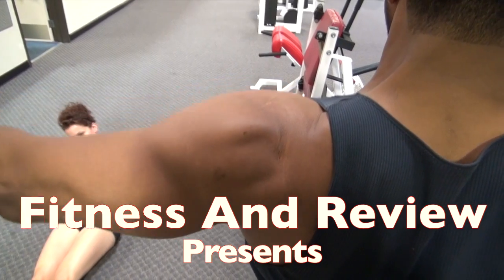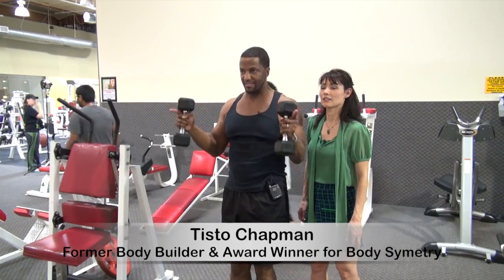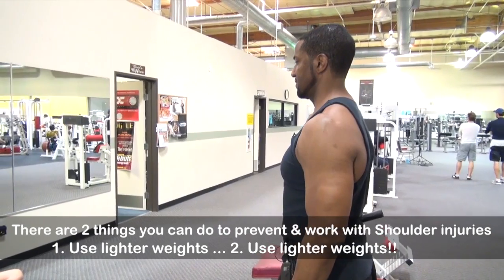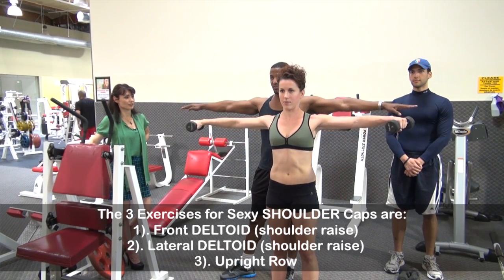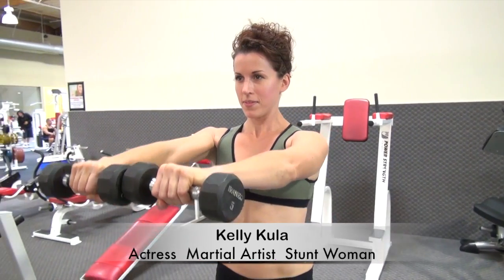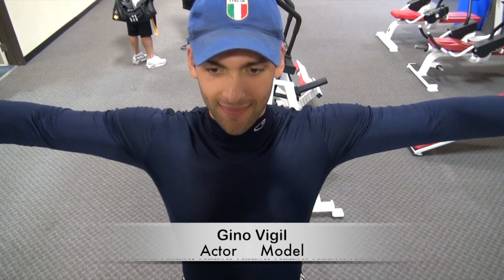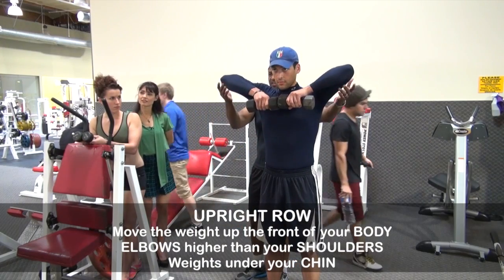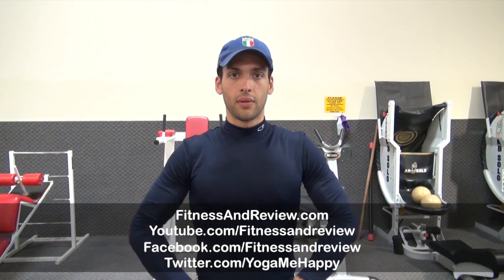Sculpted Shoulder Caps take an inch off the Waist by Tisto Chapman at Fitness And Review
Tisto Chapman, owner of Power House Gym in Burbank, shares one of his body symetry secrets with Madison Gray and her Co-Hosts Kelly Kula & Gino Vigil at Fitness And Review. Music by Nicholas Onofrio